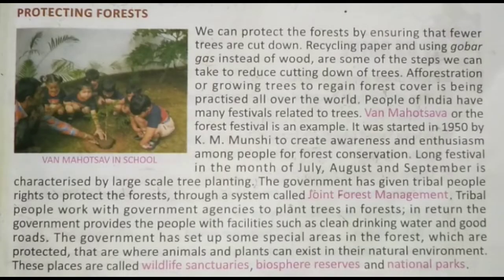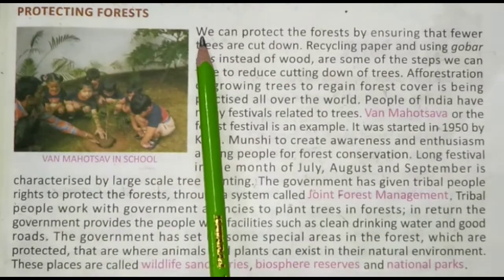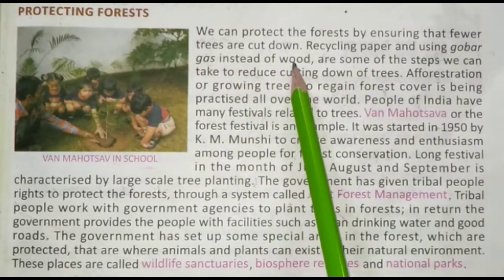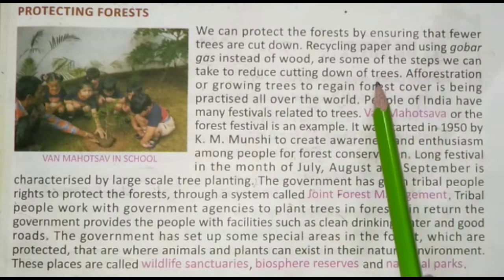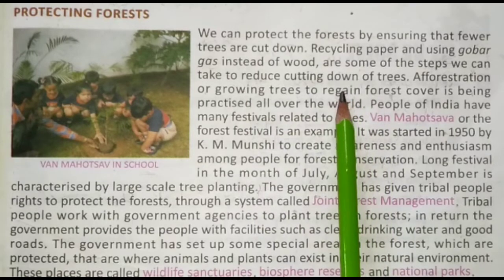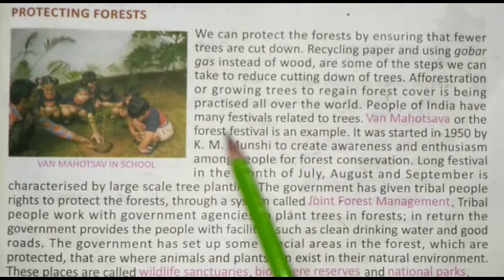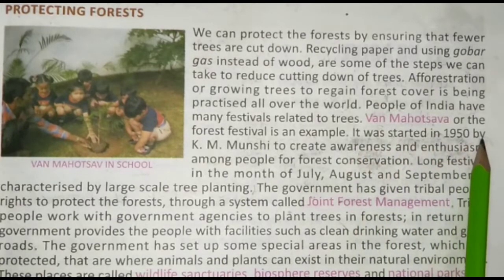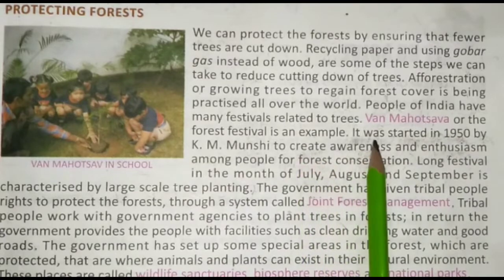Class-5 EVS Green World Lesson-Forests and their conservation Part-8/Protecting Forest/Van Mahotsava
Class-5 EVS Green World Lesson-Forests and their conservation Part-8/Protecting Forests/Van Mahotsava
What is Van Mahotsav when and why it is celebrated?
Who is the father of Van Mahotsav?
Why is Van Mahotsav celebrated in July?
What is the theme of Van Mahotsav?
Where was Van Mahotsav started?
When was Van Mahotsav started?
What is Van Mahotsav Class 5?
What is known as afforestation?
What is example of afforestation?
What is afforestation and why is it important?
What are the effects of afforestation?

About Channel :-
Here you will find General knowledge, Science & Technology, Social Education, EVS Class Green World, Environment Science, English to Hindi translations.